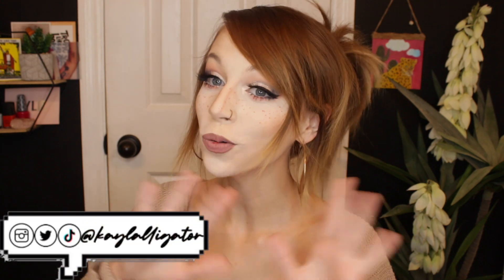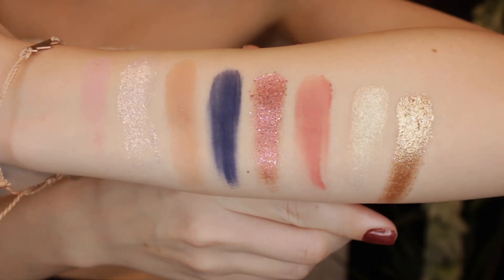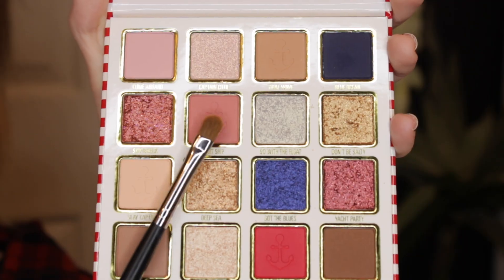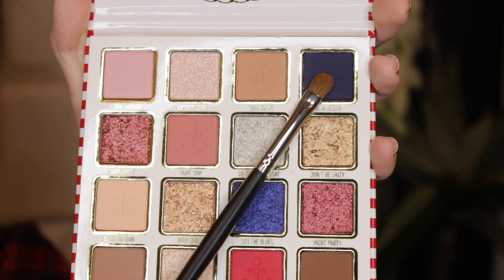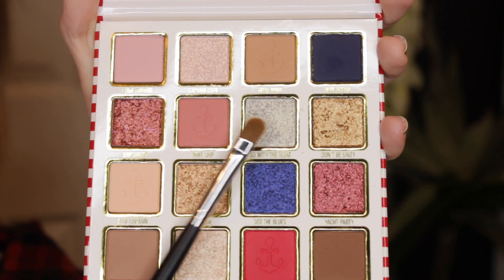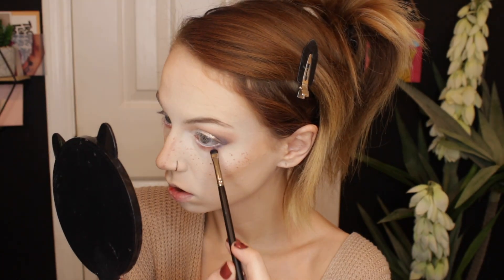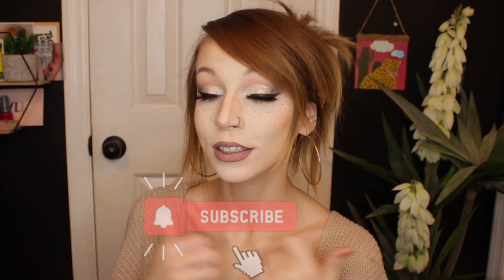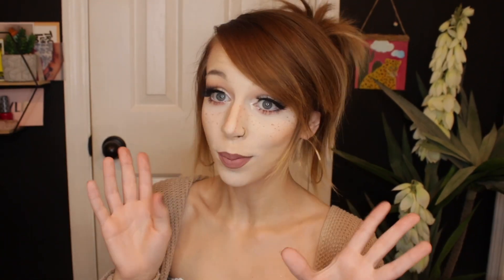KYLIE COSMETICS SAILOR COLLECTION | Review, Swatches, Tutorial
Thank you so much for watching ♡ If you liked this video please like and comment, don't forget to subscribe to my channel and hit the notification bell so YOU can be the first to know when I upload!

♡ Products Used On My Face Today♡

+Foundation-  Born This Way Matte 24 Hour Foundation

+Concealer- Kim Chi Chic Beauty The Most Concealer Shade 01 Ivory

+Touch N Sol No Poreblem

+ Setting Powder-  Kim Chi Chic Beauty Puff Puff Pass Powder In Shade THAT WHITE POWDER

 +Setting Spray- Gerard Cosmetics  x Rich Lux BUSTED THE HOUSE ICE CREAM SHACK

+Bronzer- Physicians Formula Murumuru Butter Bronzer, Endless Summer, 0.38 Ounce

+Brows- Benefit Cosmetics Precisely, My Brow Pencil Ultra-Fine Shape & Define

+Sponge- Kim Chi Chic Beauty MAKEUP SPONGE TO GO

+Lips
Lip Liner- Wet N Wild Perfect Pout Gel Lip Liner in shade Bare to Comment

Lip Stick- Kylie Cosmetics
KISS ME, SAILOR | MATTE LIP KIT

Eye Products
+Eyeshadow Palette
Kylie Cosmetics
SAILOR PRESSED POWDER PALETTE